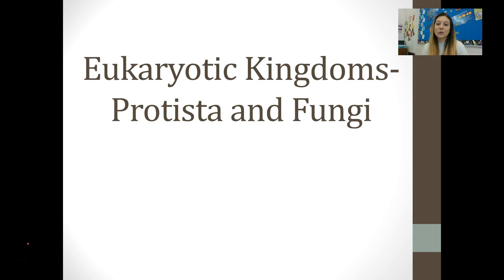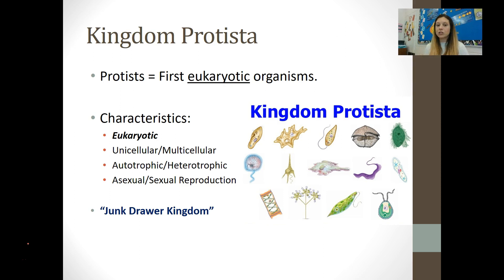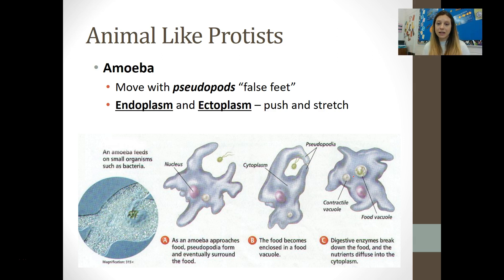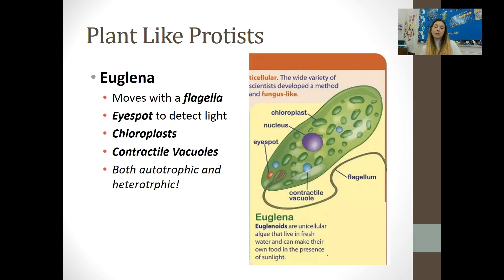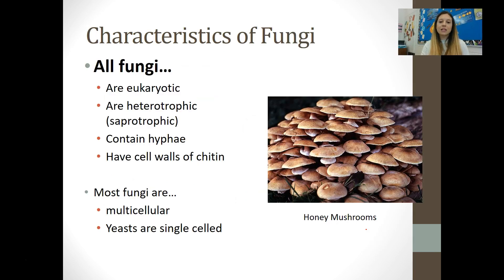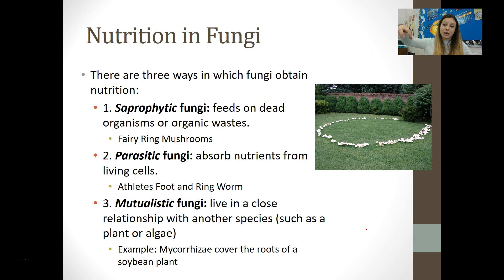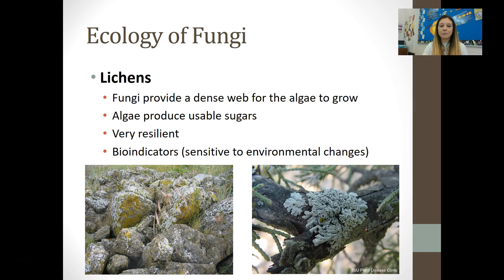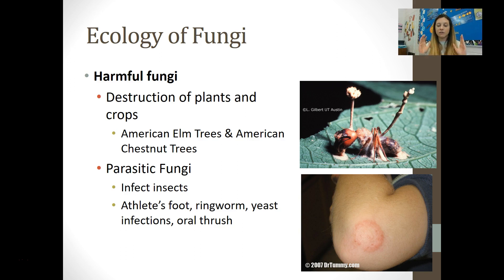Protist and Fungi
Be sure to fill in your notes organizer as you watch the video!